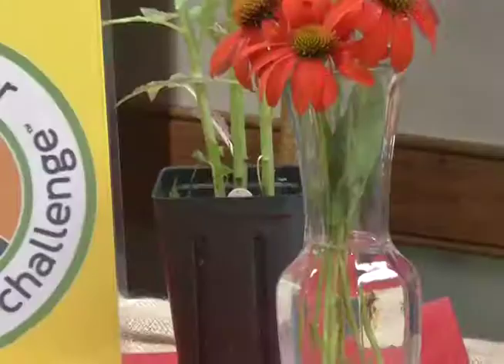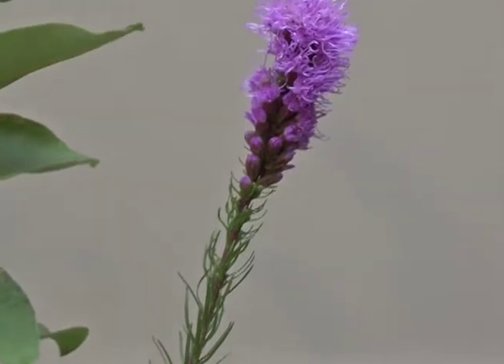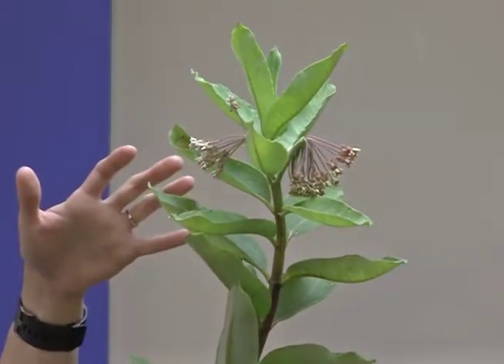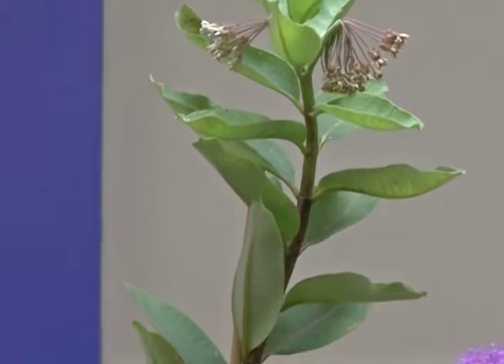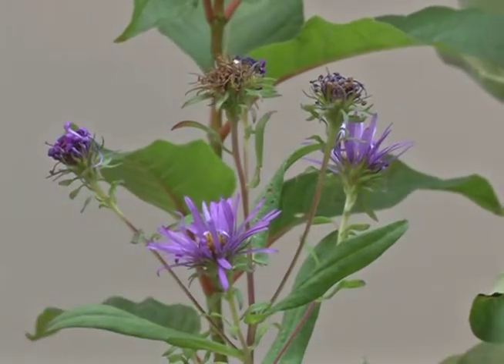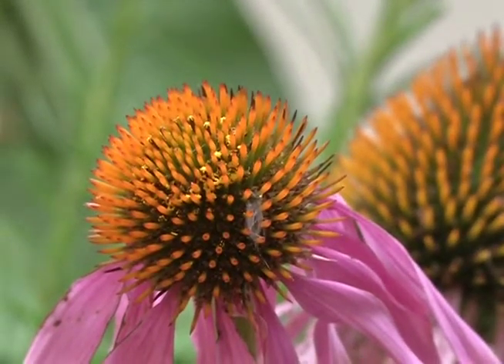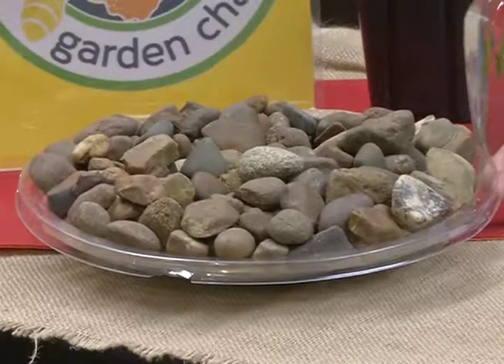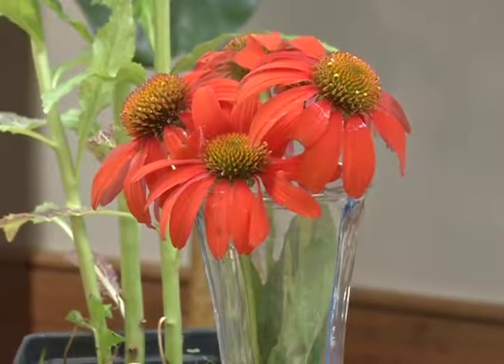Pollinator Gardens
Kristin Hildabrand, Warren County Extension Agent for Horticulture Education, discusses growing pollinator gardens. Note that this segment aired daily on "Country Cottage" through Spectrum Cable in Bowling Green, KY.